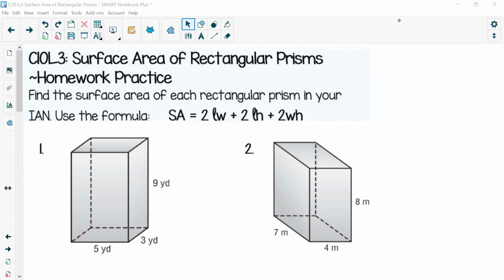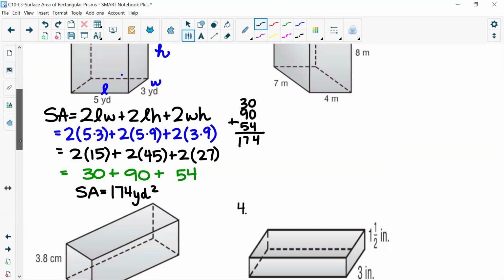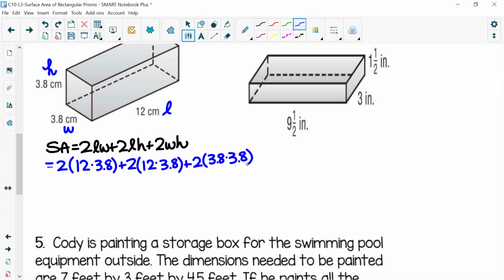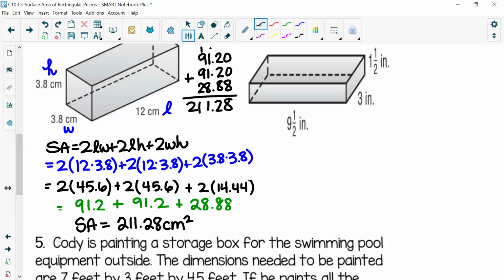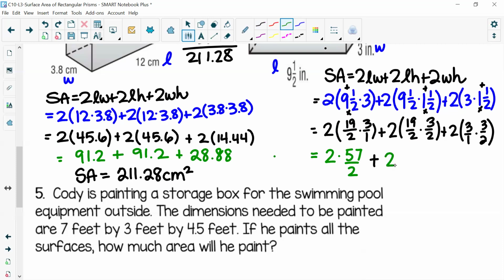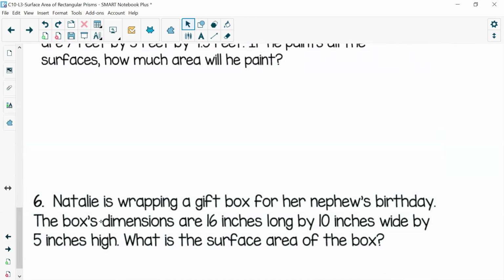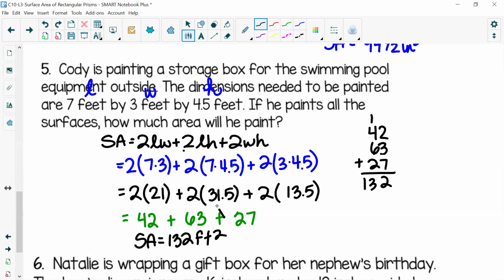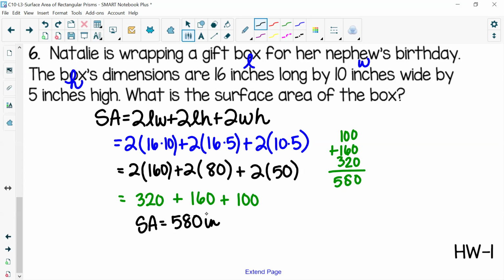C10L3: Surface Area of a Rectangular Prism Homework Review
Mrs. Q will be going over yesterday's homework.  Make sure to make the needed corrections to your homework.